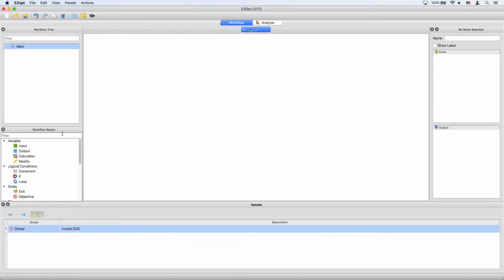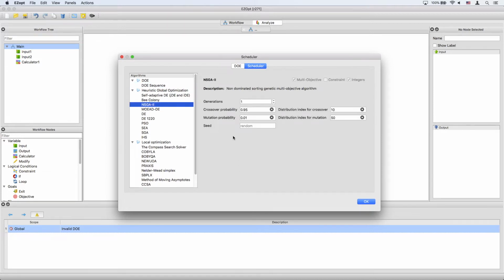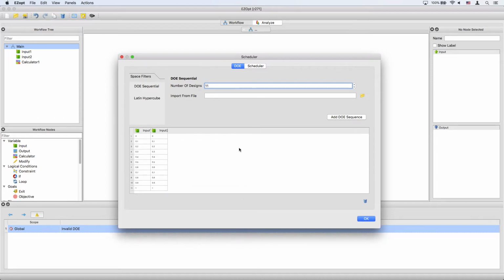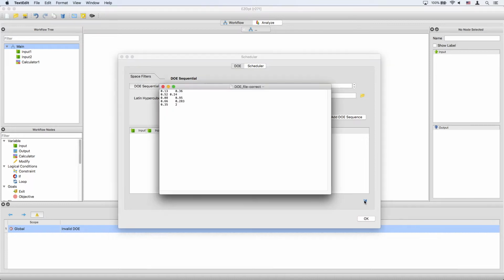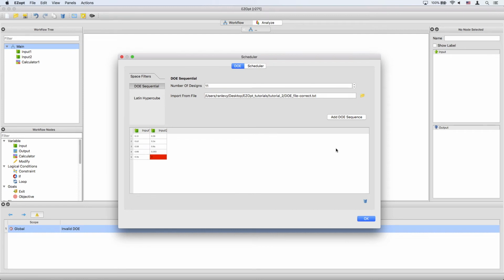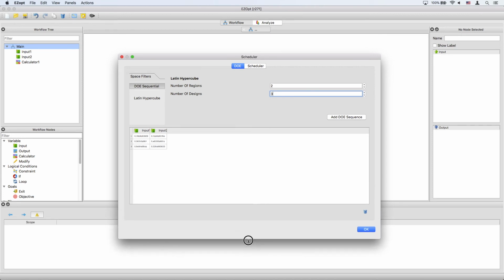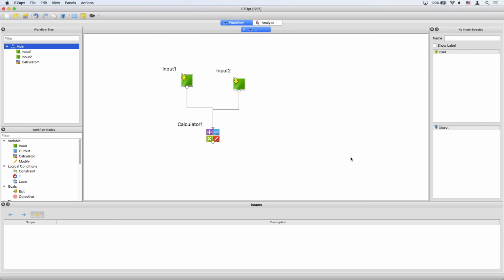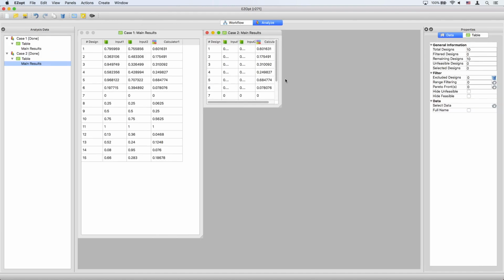EZOpt Tutorials - Scheduler and Running a Workflow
This video shows the first steps on how to work with EZOpt, a software developed by ISCFDC.

In this video you will learn how to setup a DOE (Design of Experiments) and run a workflow.